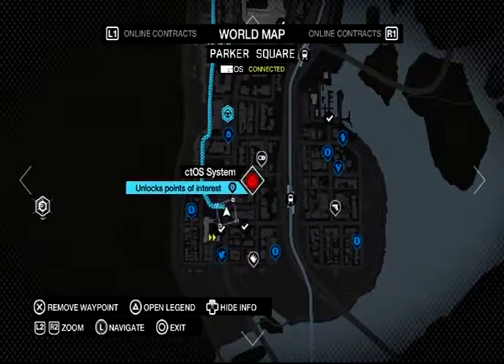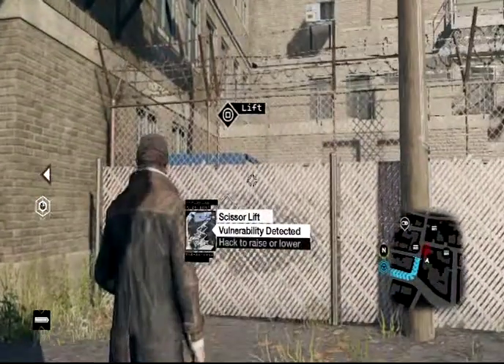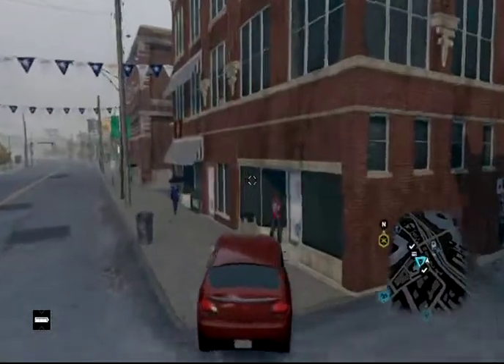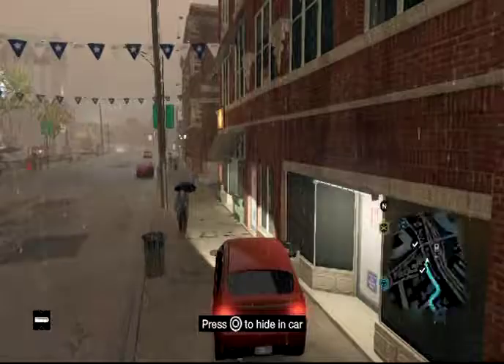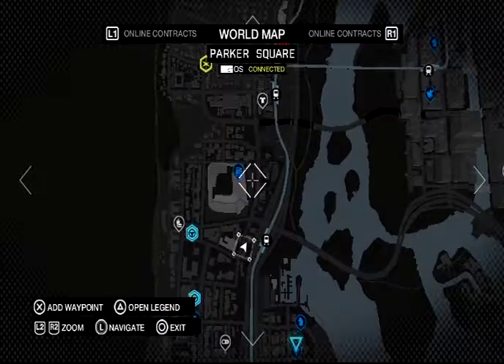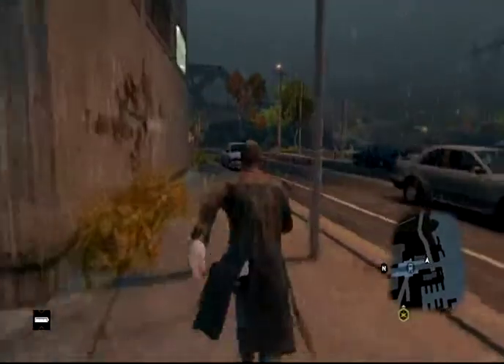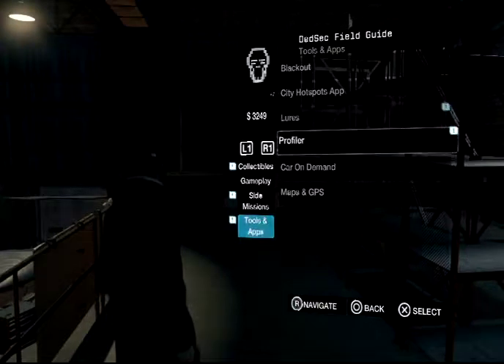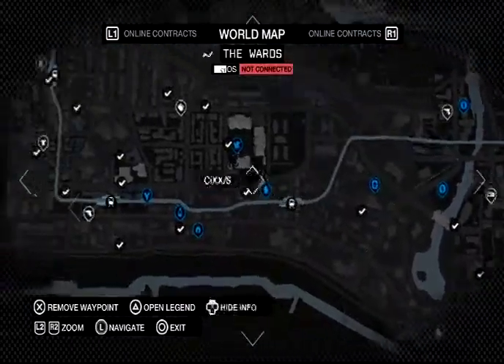Watch Dogs (PS3) 02 Researching East Side Trains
Riding the Chicago el. Not that I'm expecting to go anywhere useful.

Encoded with Handbrake (RF 15 - constant quality)

Audio recorded in high-quality mode (M4A file) on my Samsung Galaxy 3. Converted to MP3 using VLCPlayer. The microphone is a Vibe Auto clip-on model, detached from the headphones.

Video and audio combined using AVIDemux (64-bit version). Audio encoded at 128kpbs (FAAC encoder)